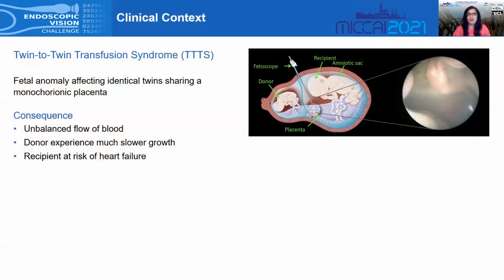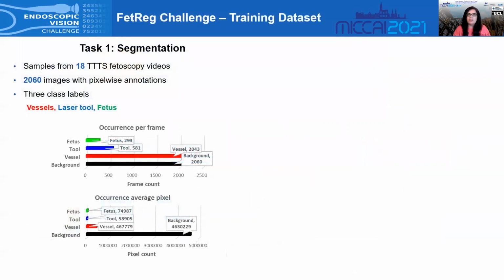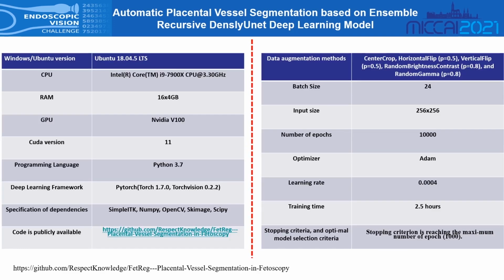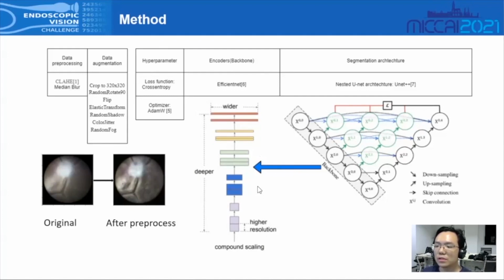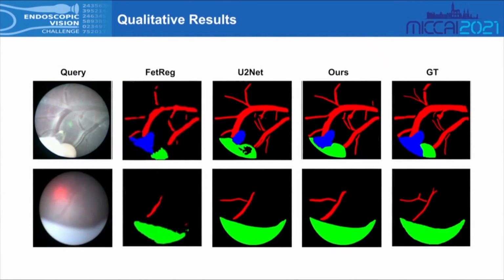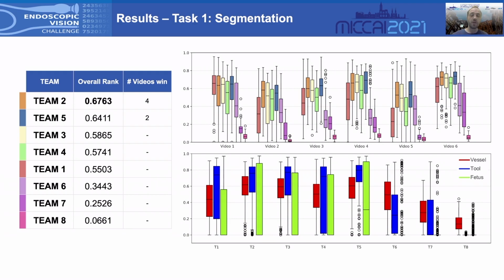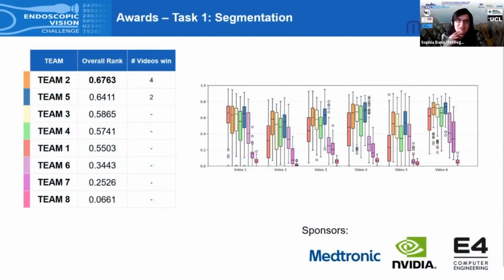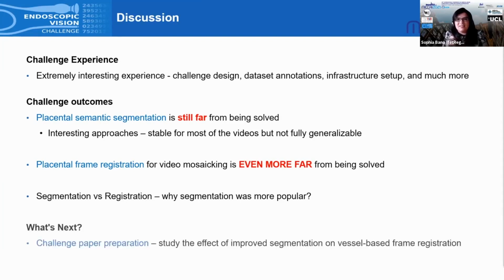[MICCAI 2021] EndoVis FetReg Challenge on Placental Vessel Segmentation & Registration in Fetoscopy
FetReg2021 challenge was organised as part of the Endoscopic Vision (EndoVis) Challenge at the 24th International Conference on Medical Image Computing and Computer-Assisted Intervention (MICCAI 2021).

FetReg focused on providing improved visualization of the fetal environment by expanding the fetoscopic field of view. With the FetReg challenge, the first large scale multi-centric dataset of fetoscopy laser photocoagulation procedure was introduced, which contains 2060 pixel-wise annotated images from 18 different in vivo TTTS fetoscopic surgeries and 18 unannotated video clips containing 7411 frames.
FetReg invited participants to solve the following tasks crucial for intraoperative image enhancement during fetoscopy:
Task 1: Placental semantic segmentation
Task 2: Placental RGB frame registration for mosaicking